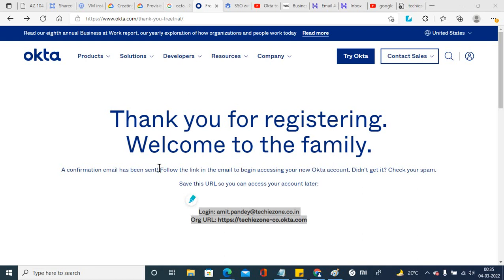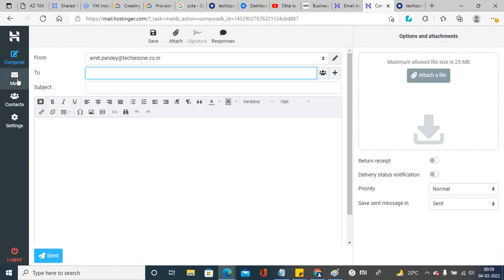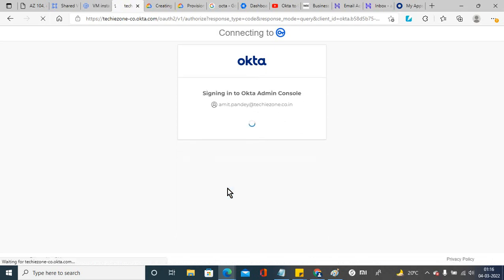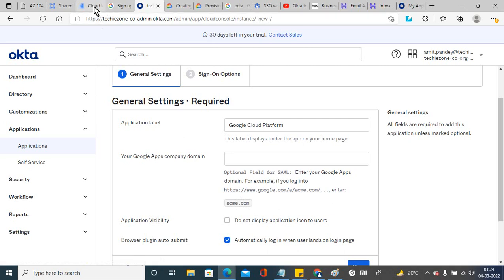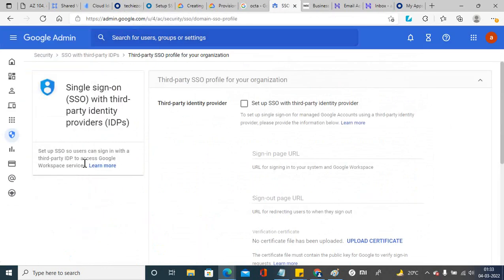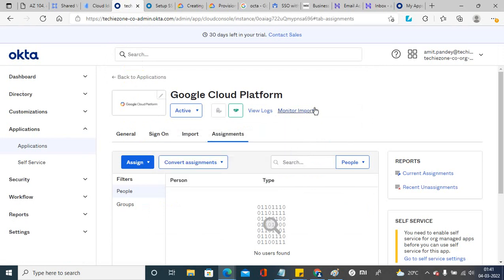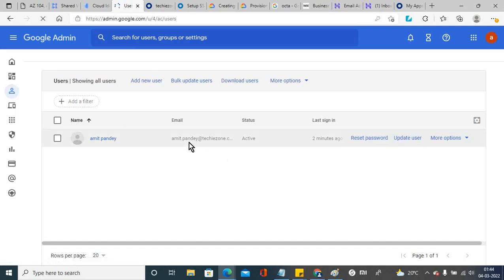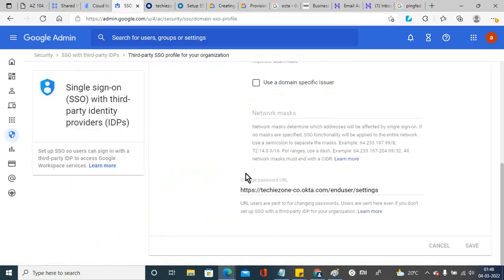Okta (SSO) to Google Cloud Platform Single Sign On Video guide (English)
How does Okta integrate with Google?
How do I enable SSO in GCP?